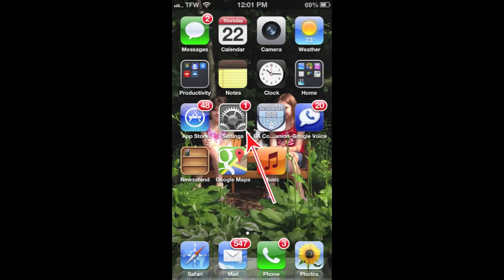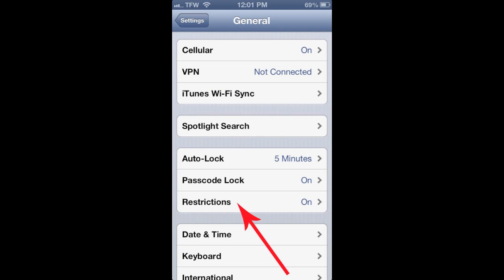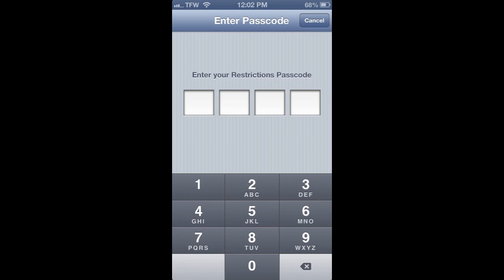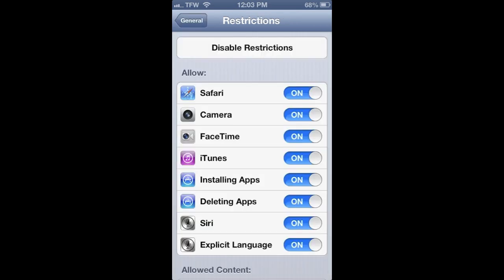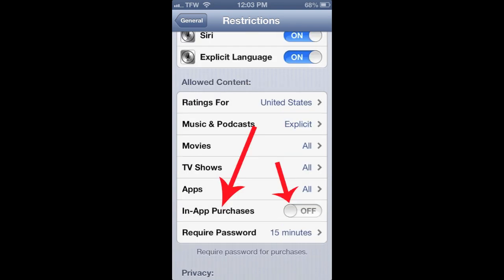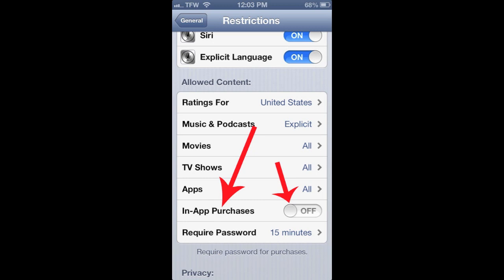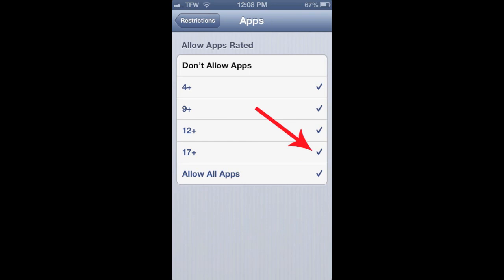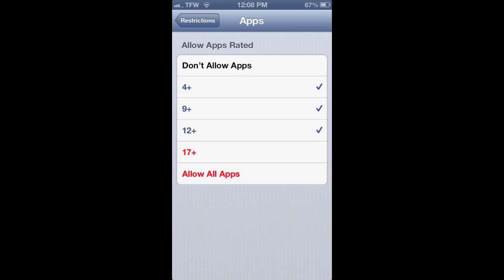iPhone / iPad Parental Restrictions - Turn Off In-App Purchases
Any IOS Device owner with a child would be interested in iPhone / iPad Parental Restrictions - In App Purchases and Restrictions